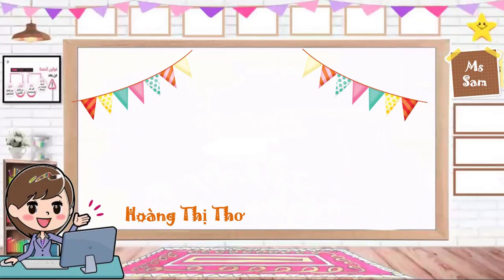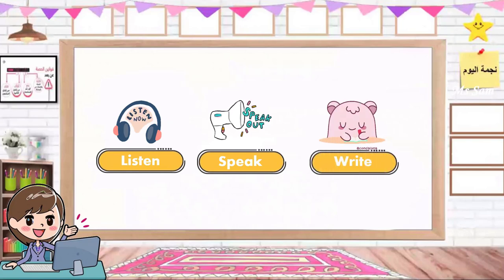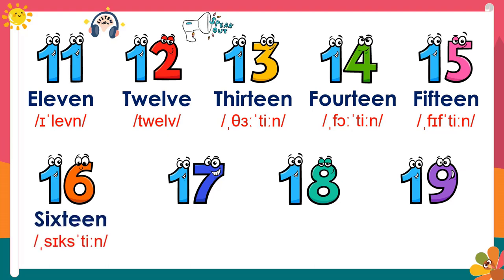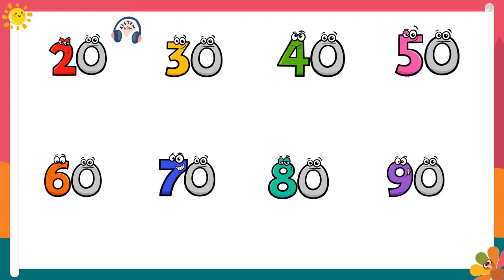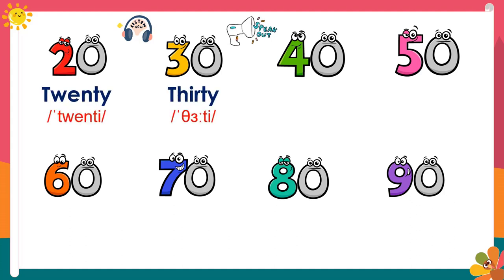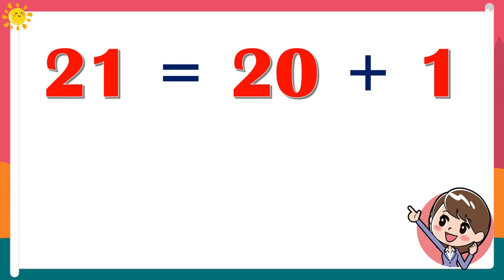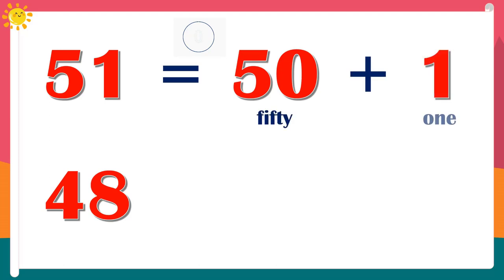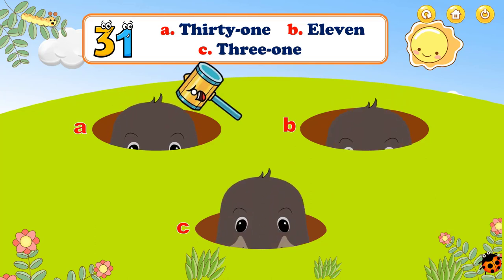Review numbers from 1- 100 Big numbers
Let's learn numbers 1 to 100
Link for practice:
(Các bạn hãy ghi rõ họ tên - lớp- trường nhé)
Please write name- class- school